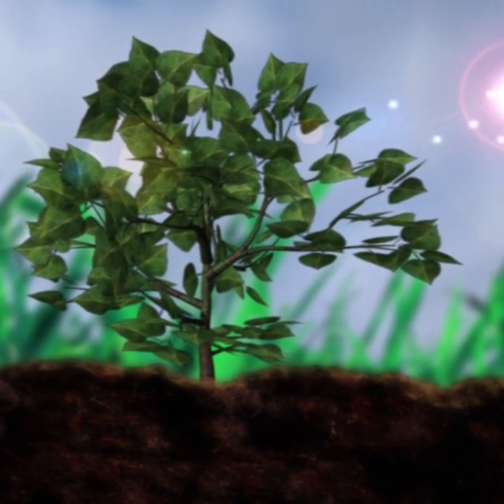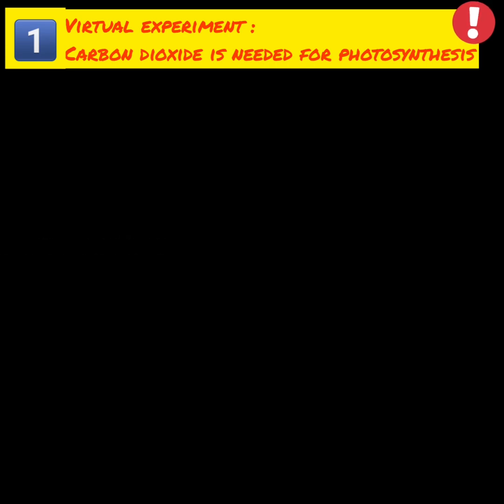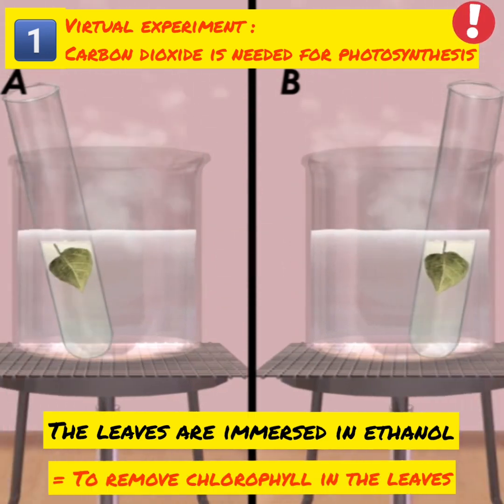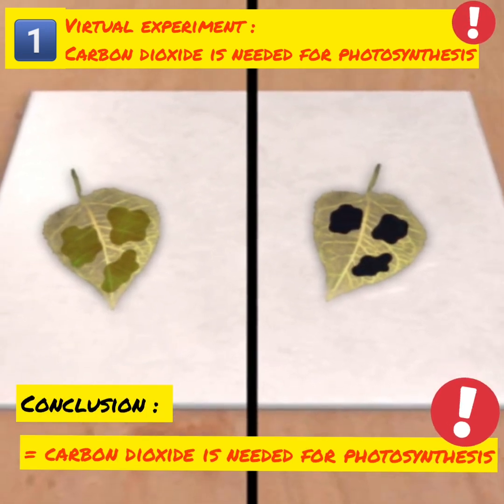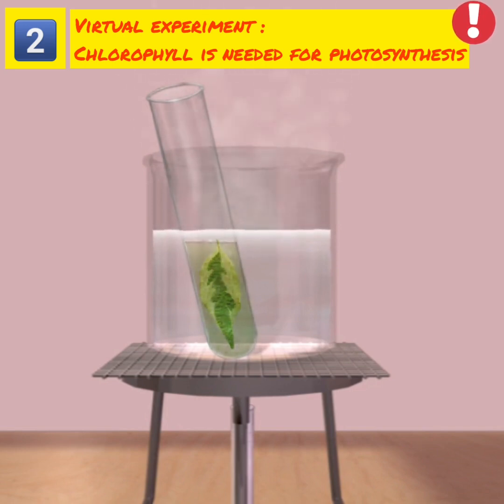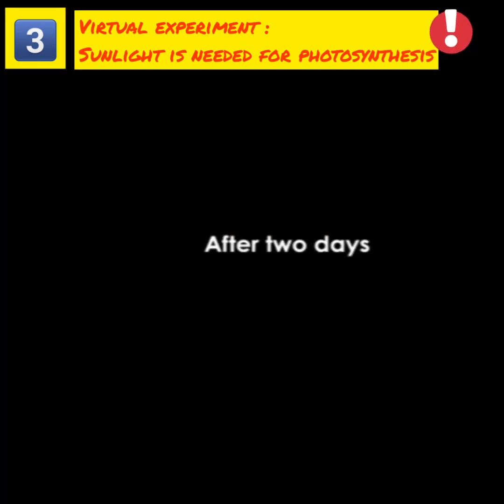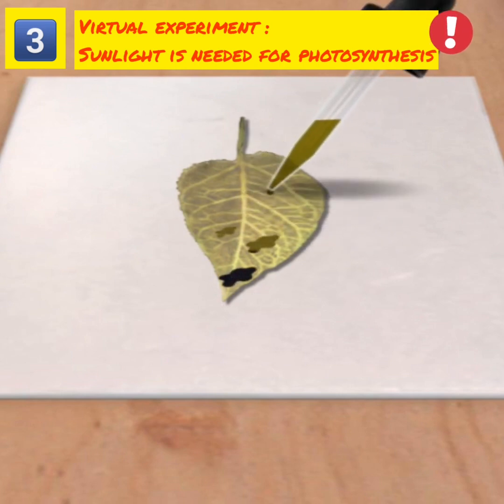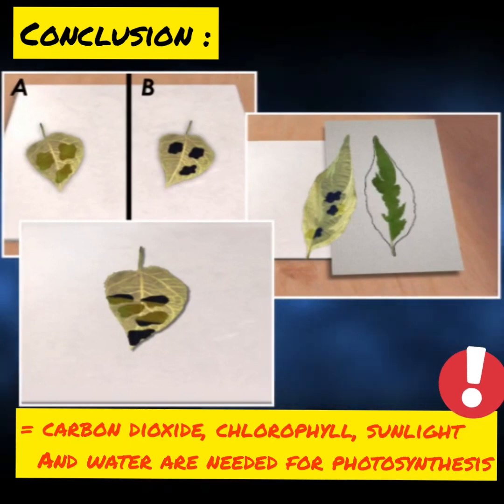Science ❤ InShot : Virtual Experiment : To Investigate the Requirements for Photosynthesis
📲 Finish your Science ❤️ InShot??

⏰ Let’s take a quiz‼️😉

‼️‼️ GOOD LUCK ‼️‼️